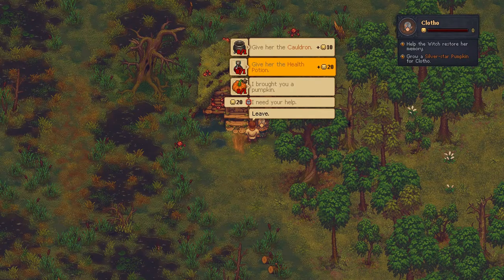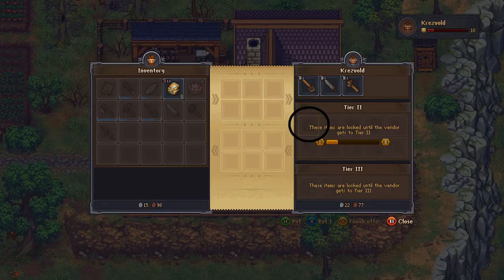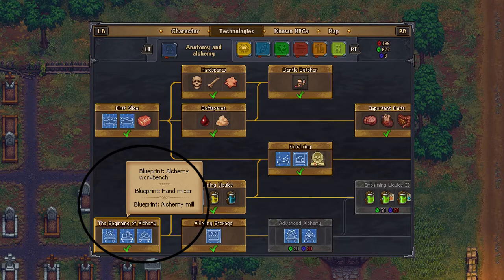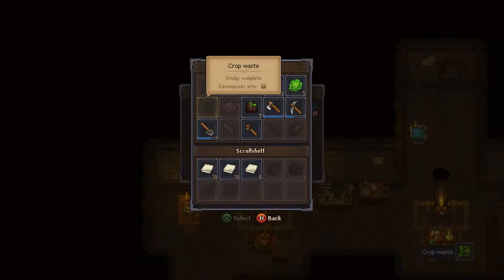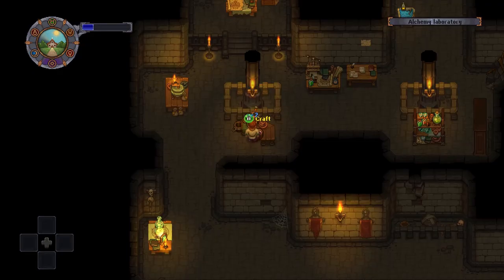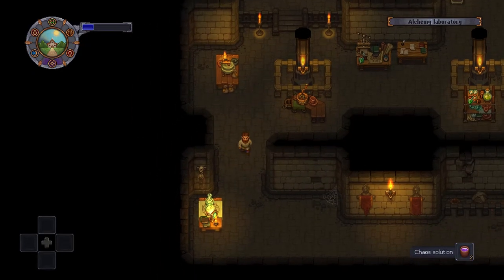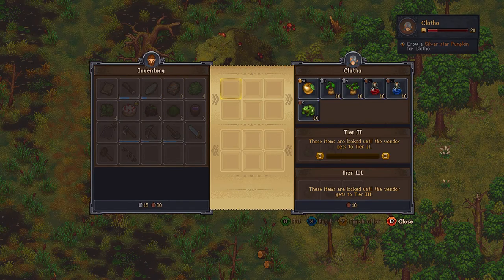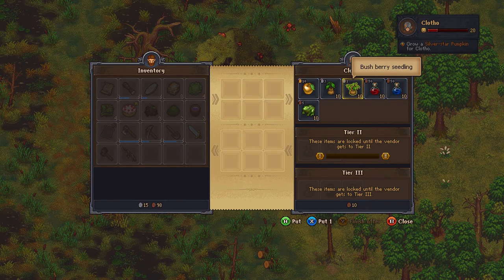How to Make Health Potions | Clotho's Quest | Graveyard Keeper | Witch's Quest | Garden Sapling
How to Make Health Potions | Clotho's Quest | Graveyard Keeper | Witch's Quest | How to Find the Cauldron | How to Find Garden Saplings

This video shows how to make health potions for Clotho's Quest in Graveyard Keeper
-VideoGameSherpa